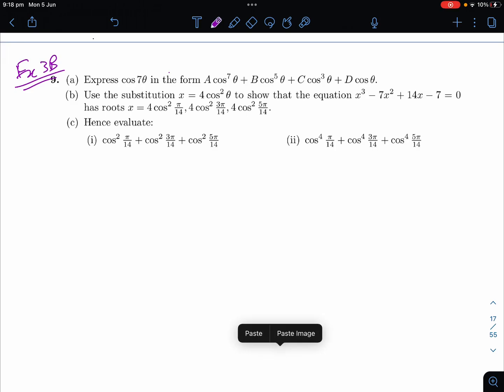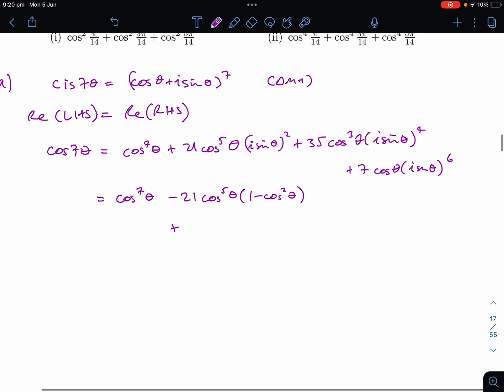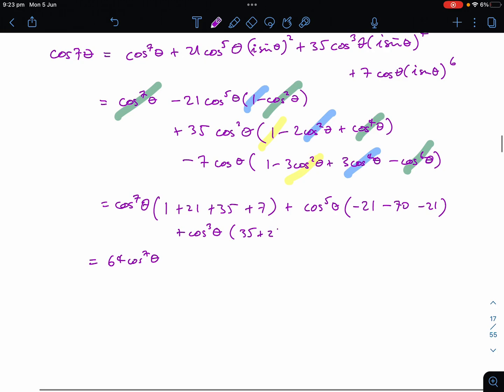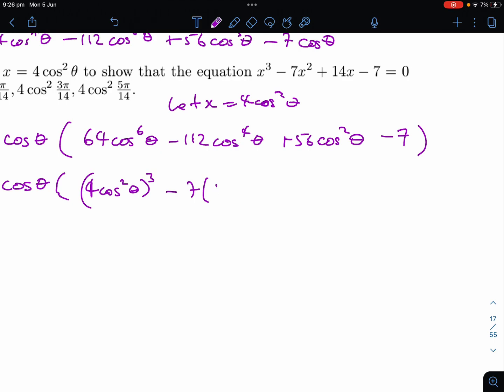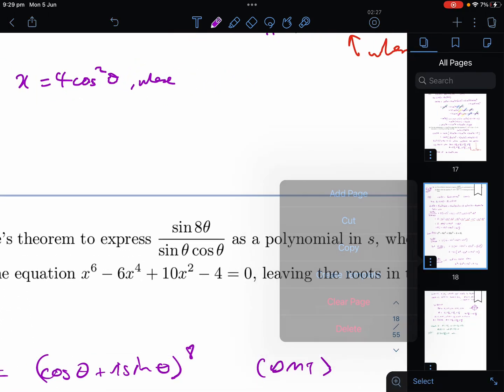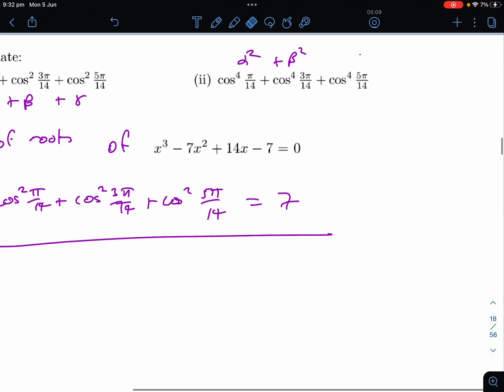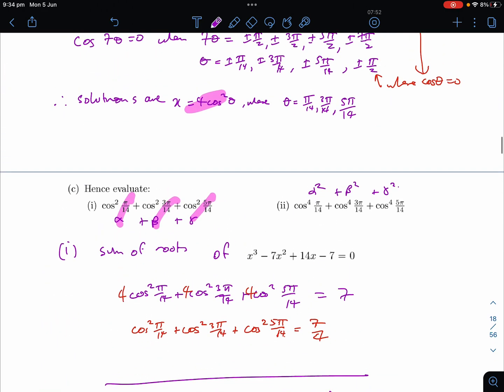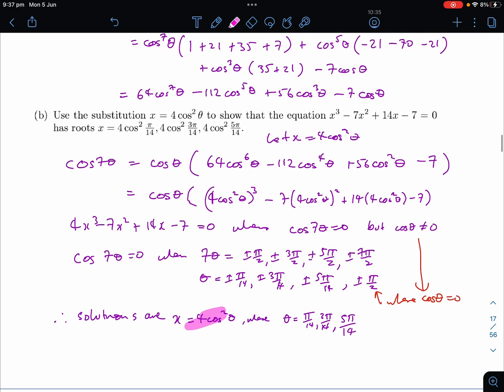Mathematics Extension 2 - De Moivre’s Theorem - Ex3B q9